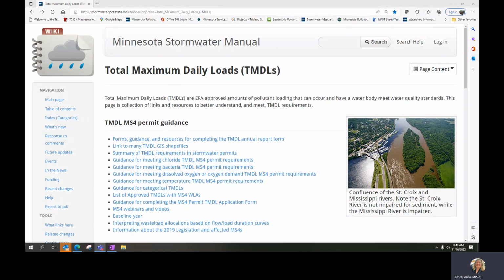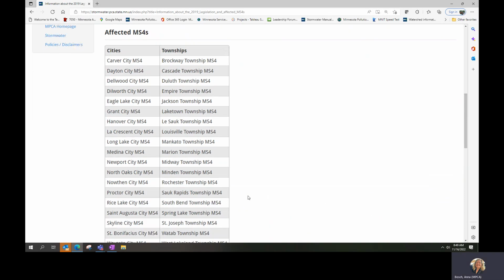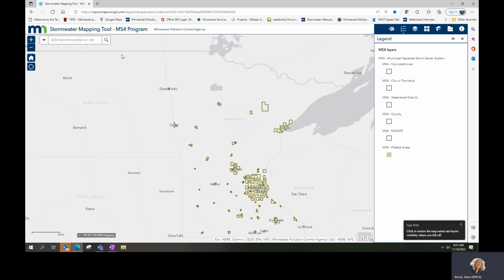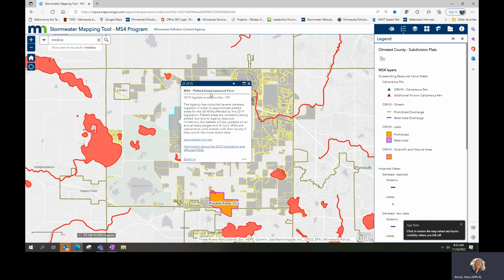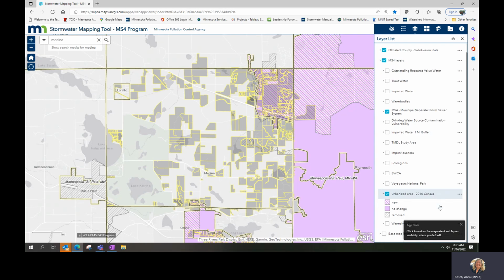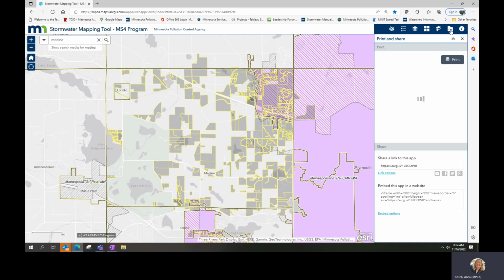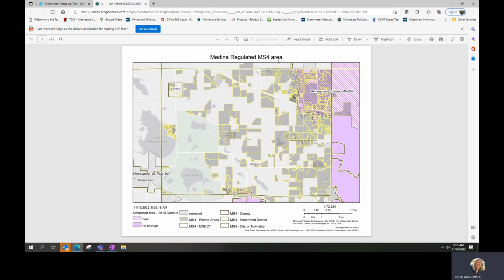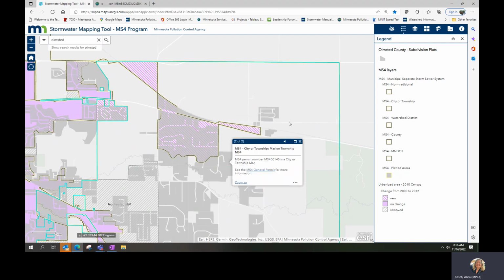2019 Legislation Overview and Stormwater Mapping Tool How To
This video provides a brief overview of the 2019 Legislation which changed the regulated area for some MS4s. It then shows how to use the Stormwater Mapping Tool to visualize the regulated area for those affected MS4s.